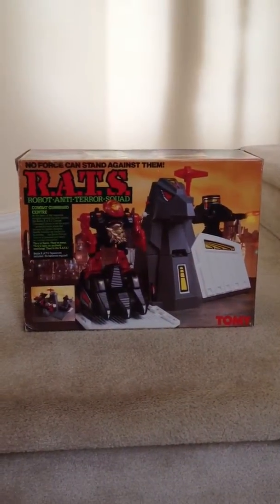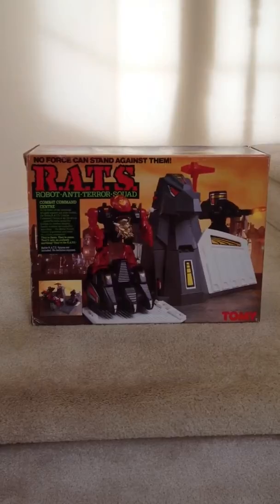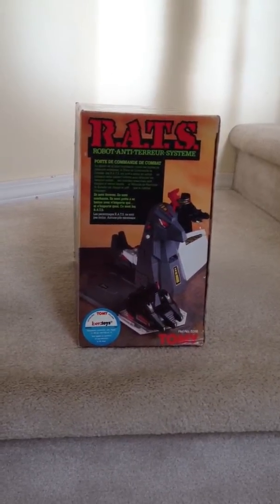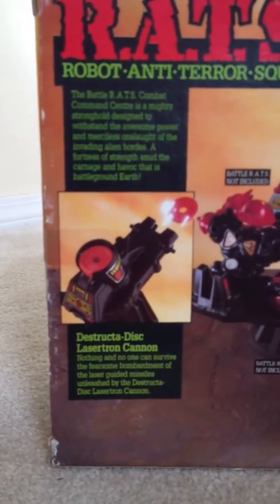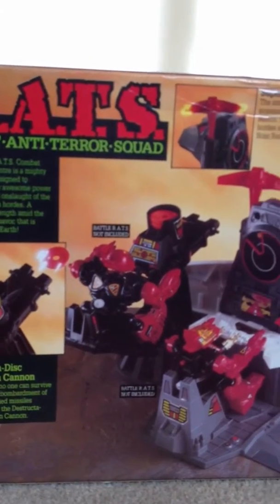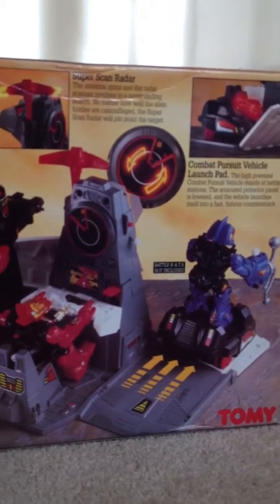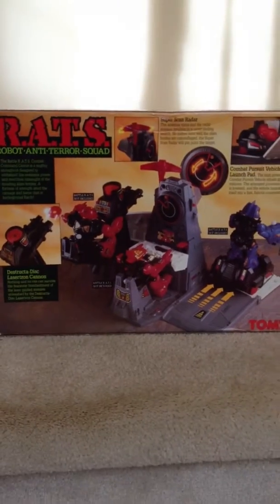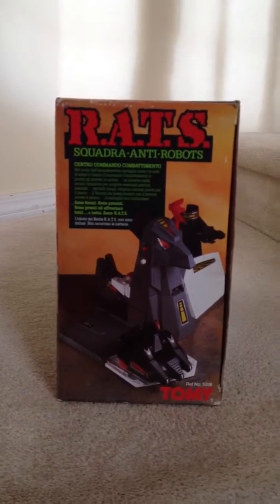Robot Anti Terror Squad Combat Command Center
This is a showing of my R.A.T.S. command center